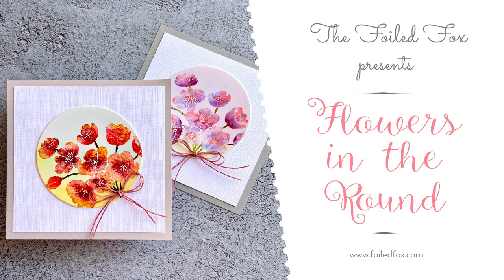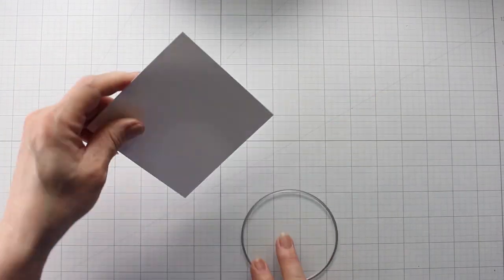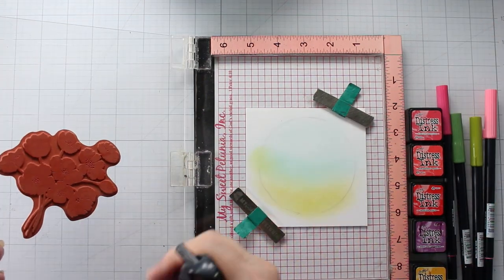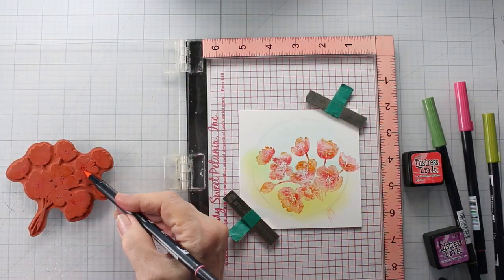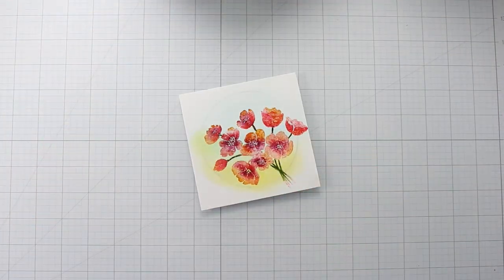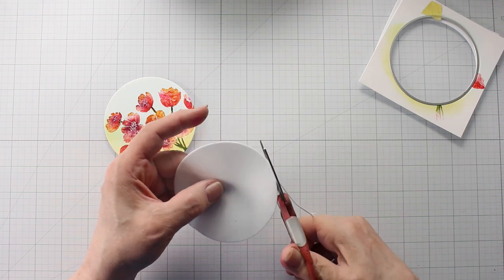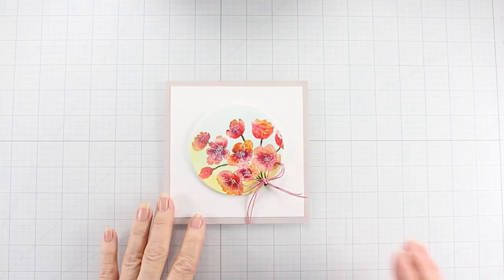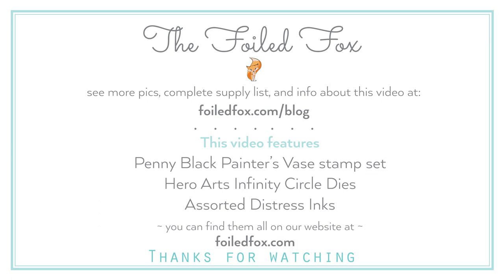Flowers In The Round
We hope you enjoyed all the ins and outs of our latest project, Flowers In The Round. We used the beautiful Penny Black Painter's Vase stamp and an array of distress inks.

There is also a special link to just few the supply list.

SUPPLIES

CLICK THE LINK BELOW FOR THE COMPLETE SUPPLY LIST FOR THIS PROJECT

SOCIAL